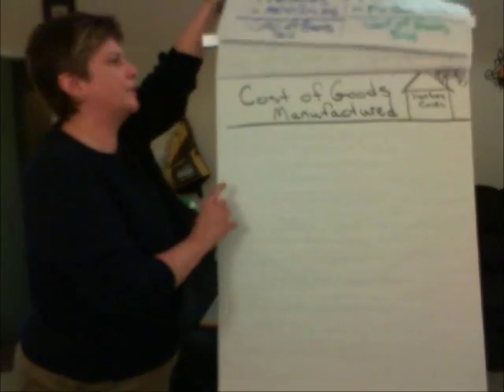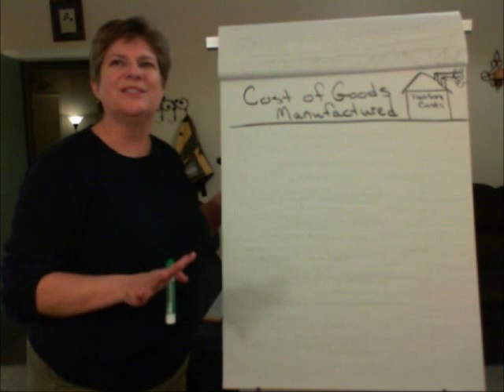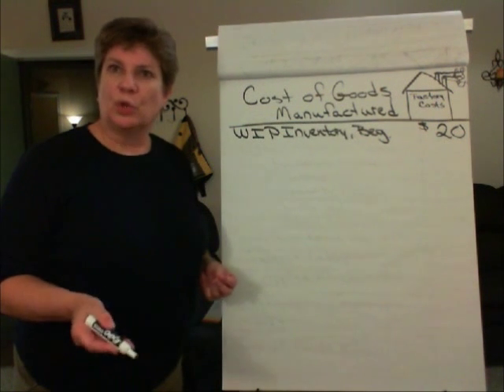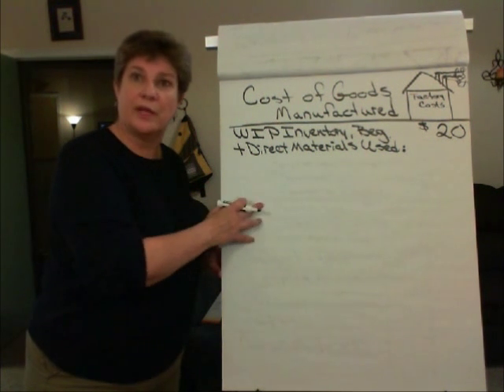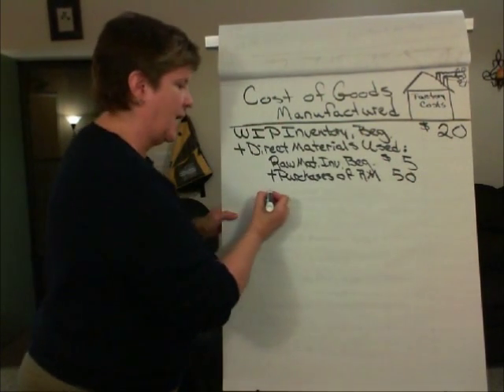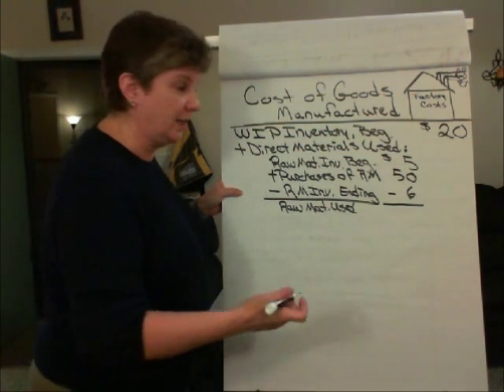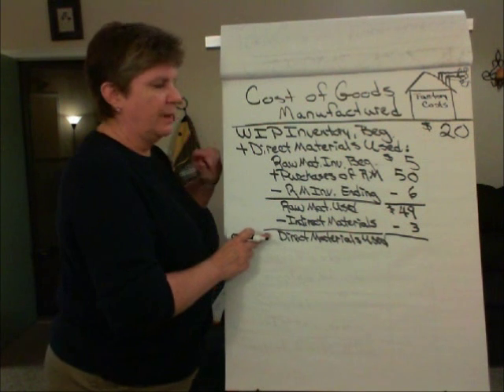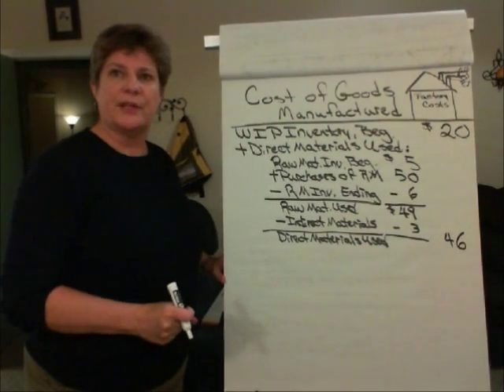V. A. CGM: Direct Materials Used.wmv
Example of Cost of Goods Manufactured Schedule calculations through Direct Materials Used